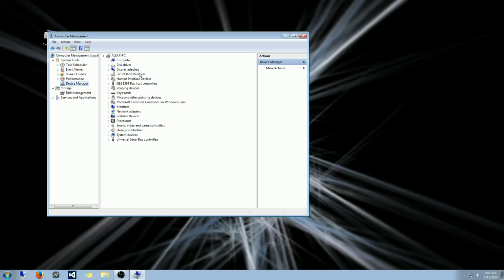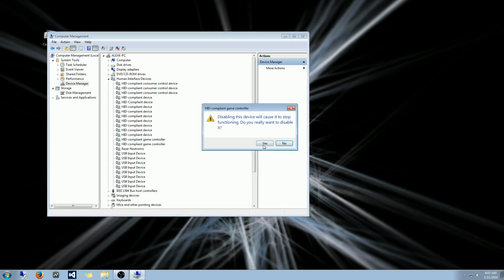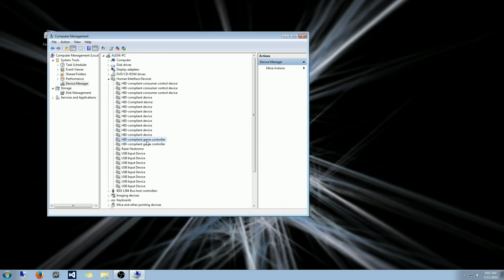Dark Souls: Prepare to Die Edition - XBox 360 Unrecognized Controller Problem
I ran into a problem when trying to use my XBox 360 controller with Dark Souls, however other games had no problems recognizing the controller.  The solution that worked for me was to disable the "HID-compliant game controller" under Device Manager.

My channel features a variety of Let's Plays with a focus on strategy, puzzle, simulation and RPG genres. I also post game related tech tips and troubleshooting guides.